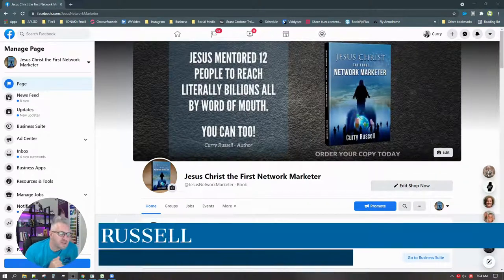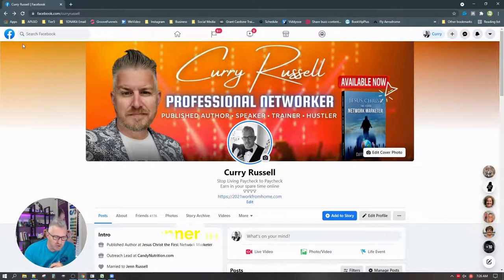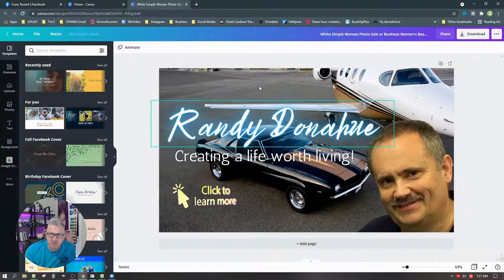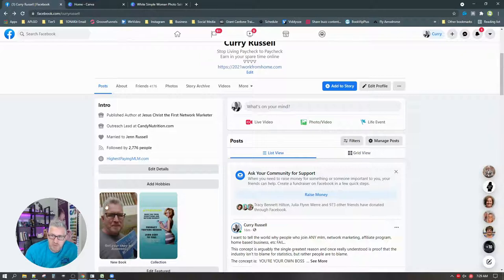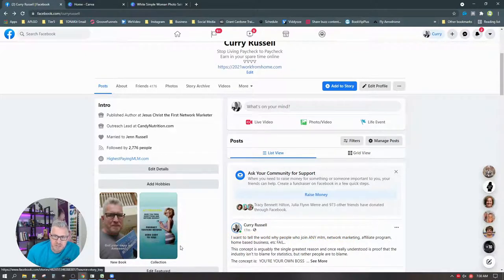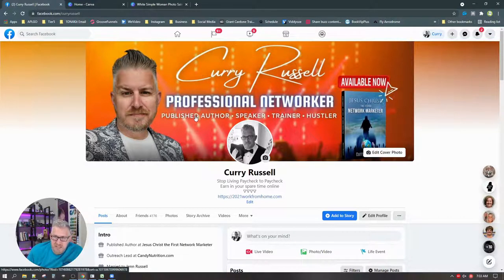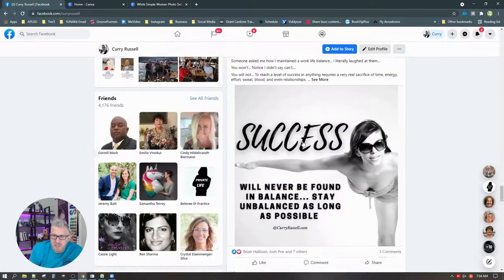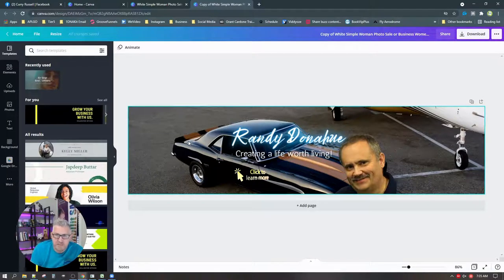Free Social Media Funnel Step by step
* 2 X 15 FORCED MATRIX COMMISSIONS
* MATCHING BONUSES
* RETAIL COMMISSIONS
* INFLUENCER BONUSES

Facebook Profile Funnel Step-by-Step
LinkedIn Profile Funnel Step-by-Step

Building a social media funnel on Facebook can be a great way to attract and engage with potential customers, and ultimately convert them into paying customers. Here are the steps to build a social media funnel on Facebook for free:

Define your target audience: Before you start building your social media funnel, it's important to know who you want to target. Determine the demographics, interests, and behaviors of your target audience.

Create a Facebook Page: Create a Facebook Page for your business.

Develop your content strategy: Create a content strategy that aligns with your business goals and your target audience. Plan out your content, including posts, images, and videos.

Grow your audience: Use Facebook Ads to target your ideal audience and increase your page likes. You can also engage with other Facebook Pages and groups to grow your audience organically.

Engage with your audience: Once you've grown your audience, engage with them by responding to comments, asking questions, and posting engaging content.

Convert leads into customers: Once you've collected email addresses, you can send targeted emails to convert leads into paying customers. Offer exclusive discounts, free trials, or other incentives to encourage conversions.

By following these steps, you can build a social media funnel on Facebook for free that will help you attract, engage, and convert potential customers.

Curry Russell is currently one of the Top Leaders in a Network Marketing company called APLGO . Building it part-time in his spare-time.

An Airborne Veteran of the war in Afghanistan, a Husband and Father of 2 children. Curry has spent more than 20 years traveling the world providing technical guidance and support for the 9-1-1 Public Safety industry.

He has been in Network Marketing for only 6 years and has built a global organization of customers and distributors. Having earned many industry accolades including 5 cruises, car bonuses, public speaking opportunities, Leadership conferences, and having been featured in an industry focused magazine.

To learn more about his book “ Jesus Christ the First Network Marketer ”, please